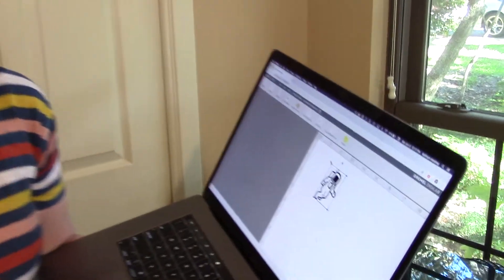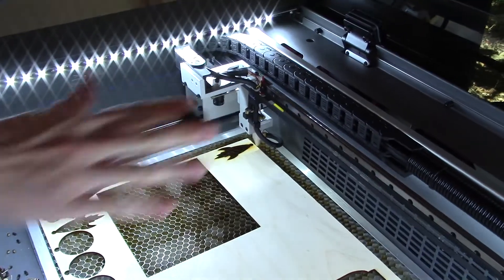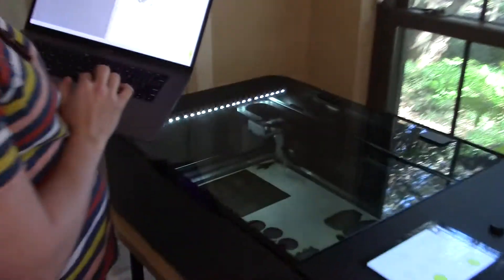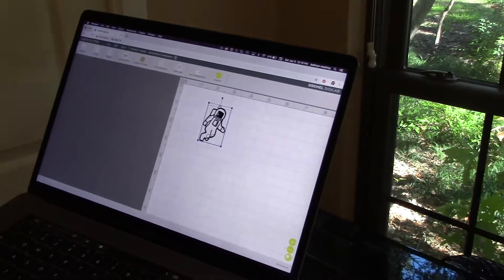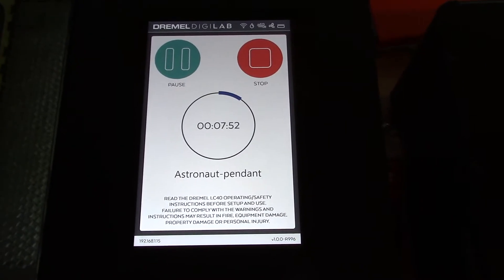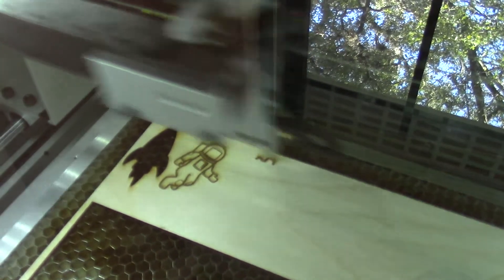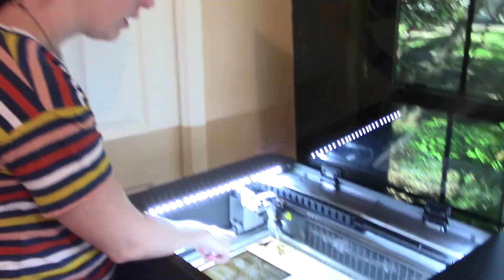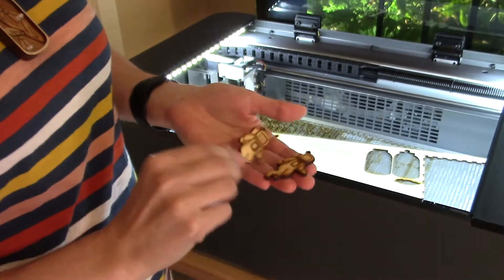Laser Cutter Example File - Astronaut Pendant design - on my Dremel Digilab LC40 Laser Cutter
In a previous video I shared my file setup, and now I'm showing you the rest of the process! I'm laser cutting an astronaut pendant with two layers of engraving and one cut layer.

(Stick around to see how I deal with messed up files!)

**UPDATE - The Dremel LC40 has been discontinued, so please don't buy a new one!!**